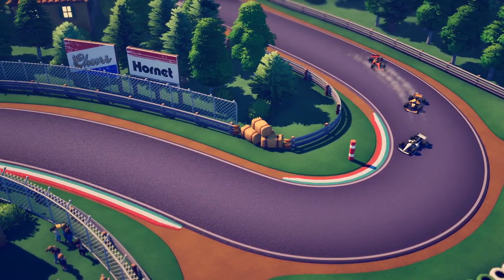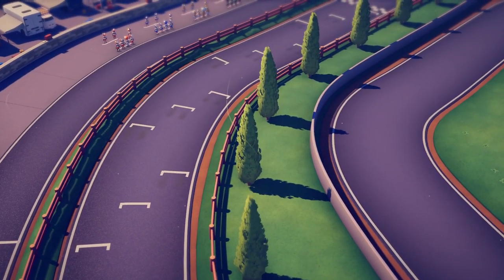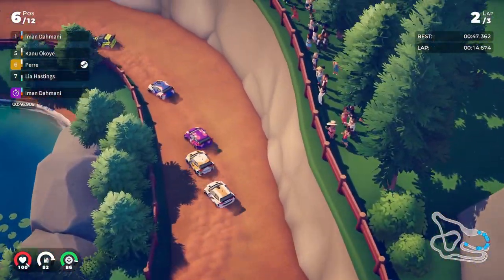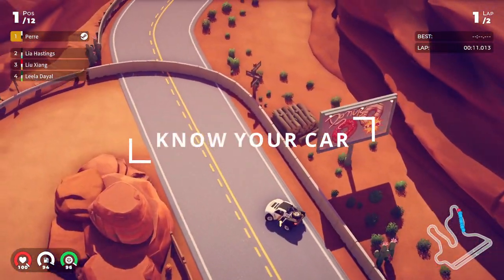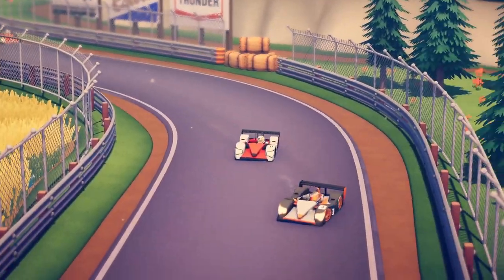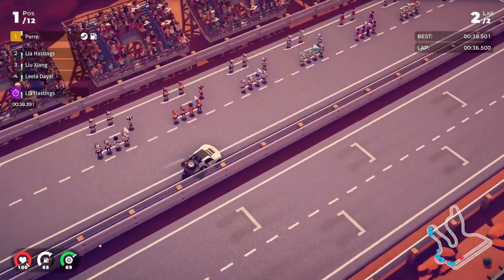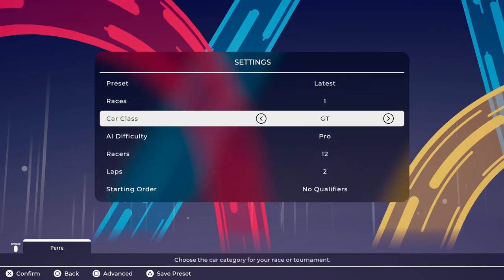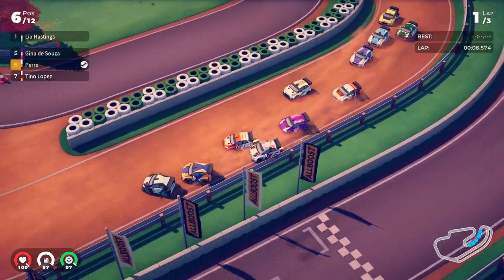THE BEST TIPS FOR BEGINNERS IN CIRCUIT SUPERSTARS!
In this video I will try to guide new players into the world of Circuit Superstars! This by giving 5 helpfull tips to get you all started!

Official Circuit Superstars Discord:
Discord.gg/CircuitSuperstars